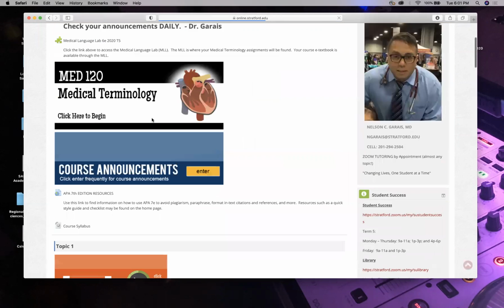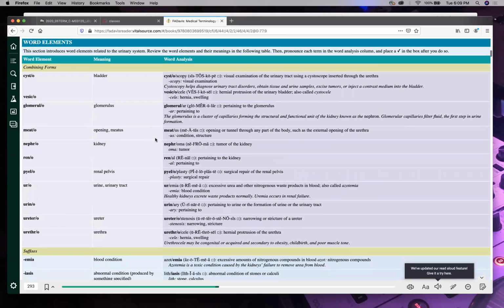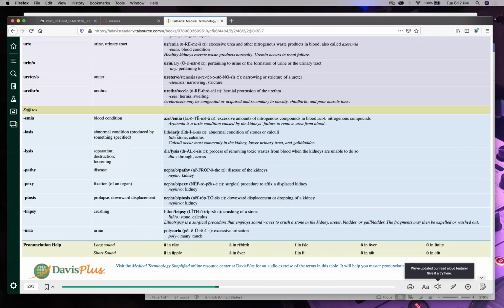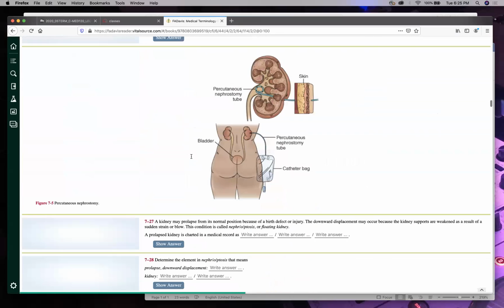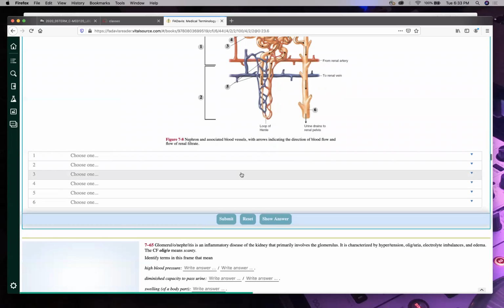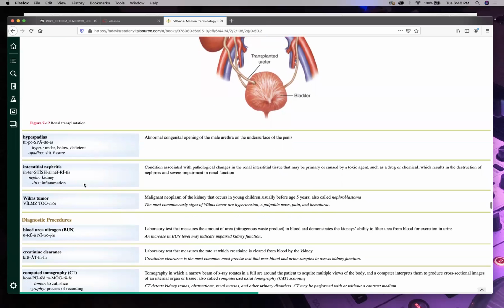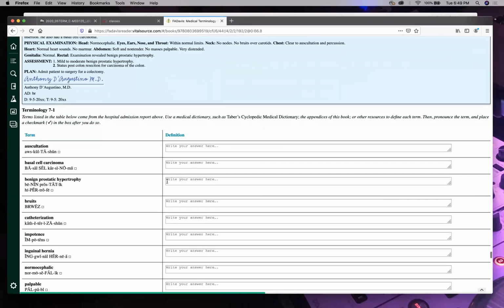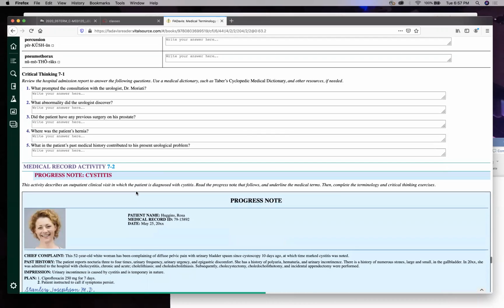MED120 Week 6 11 17 2020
Nelson C. Garais, MD - Stratford University - Alexandria Campus - Renal Chapter